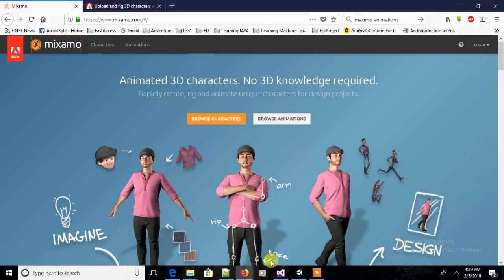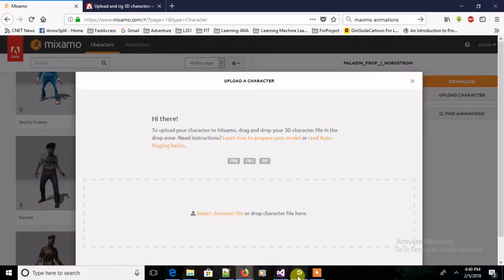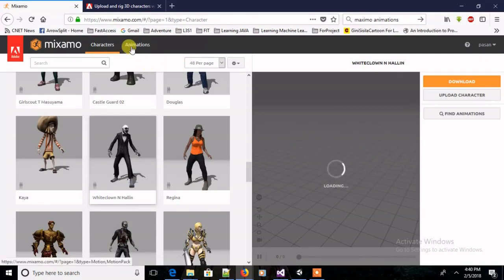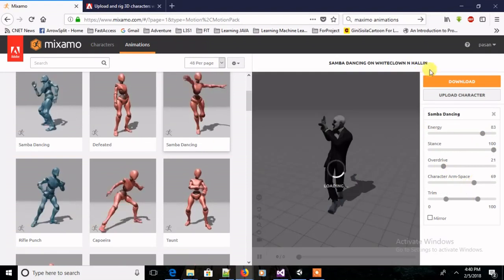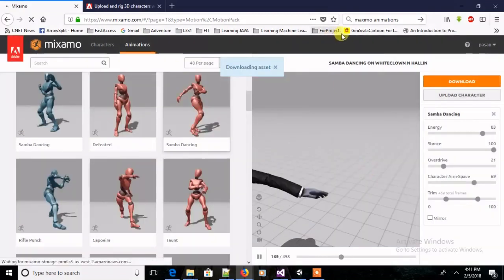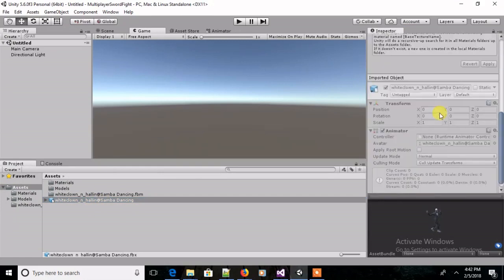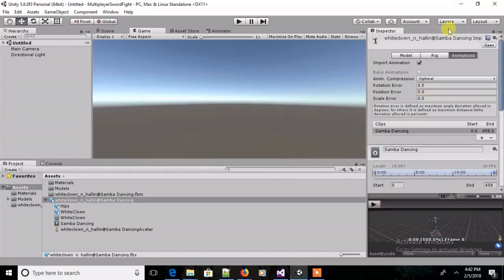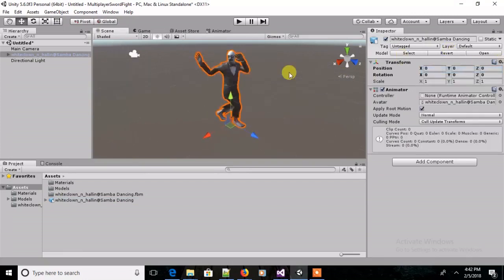Get Free animations for Unity ( in 3 minutes )